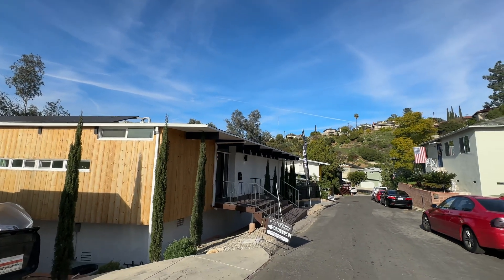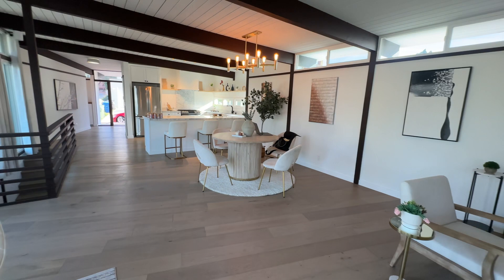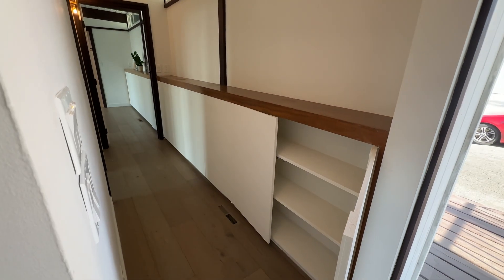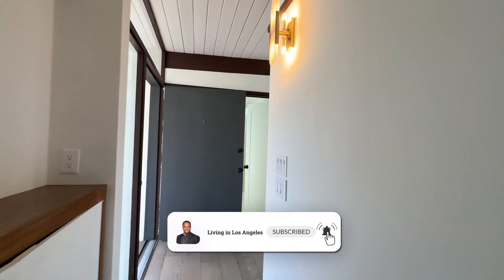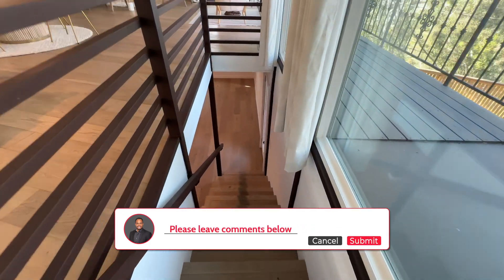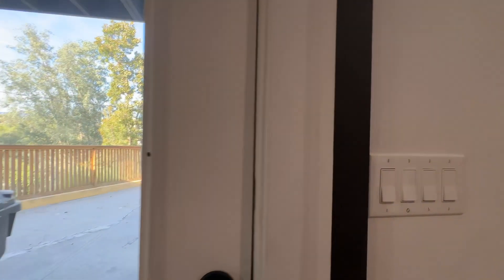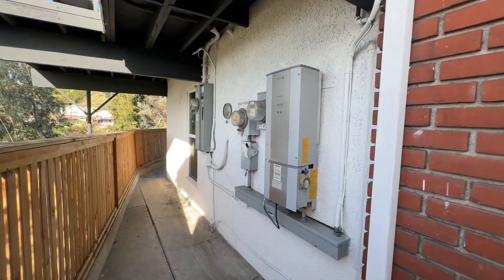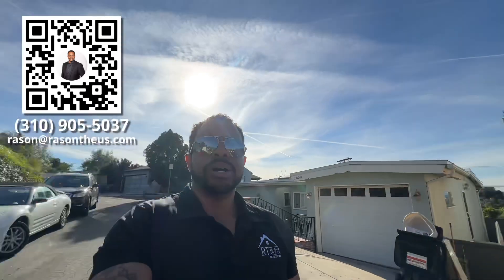Unveiling the Hidden Gem: Eagle Rock Luxury Home Tour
Dive into this video tour of a beautifully renovated Mid-Century Modern home, perfectly situated in the picturesque Eagle Rock neighborhood. We're showcasing this gem on January 27th & 28th, from 1 PM to 4 PM. Don’t just watch, come and experience the grandeur in person!

📹 Here's Why This Home Is A Must-See:

🌄 Breathtaking Views: Be captivated by the sweeping mountain vistas that greet you every morning.

🛋️ Renovated with Elegance: Stroll through the sun-drenched Great Room, featuring vaulted ceilings, a warm gas fireplace, and exquisite wood flooring.

🛌 Spacious Living: With 3 bedrooms and 3 bathrooms spread over 1970 sq ft, space is the last thing you'll need to worry about.

🌿 Outdoor Serenity: Relax or entertain guests in the peaceful patio or the mesmerizing upper terrace, where every moment becomes a memory.

🚗 Convenience & Accessibility: Enjoy the ease of parking with a wide driveway, a 2-car garage, and an additional builder's workshop.

📍 Prime Location: Located just moments away from Glendale, Glassell Park, Downtown LA, and the prestigious Delevan Drive Elementary School.

This home isn't just a residence; it's a statement of lifestyle and luxury. 🏡

📲 We have so many people contacting us who are moving here to Los Angeles, CA and we ABSOLUTELY love it! Honestly if you are moving or relocating here to Los Angeles, we can make that transition so much easier on you!!